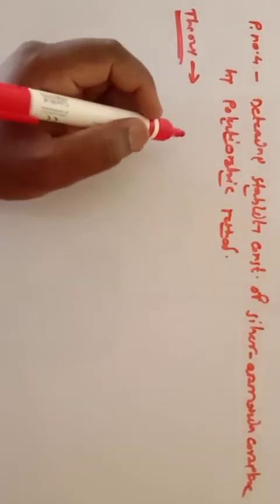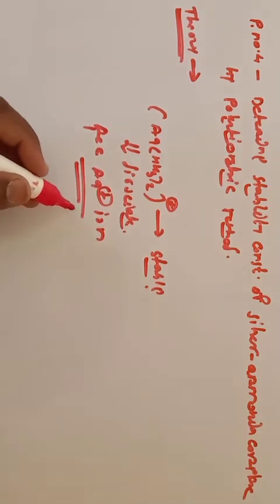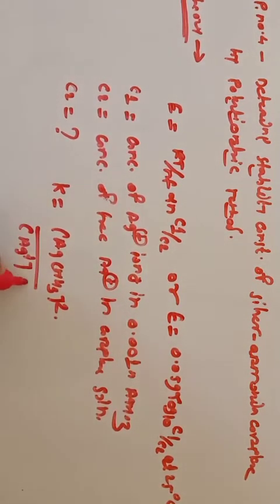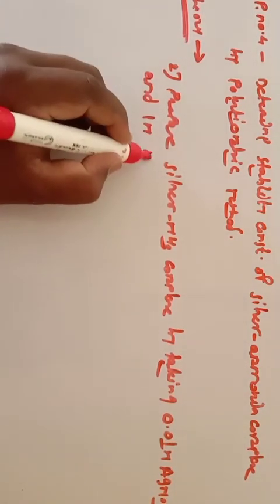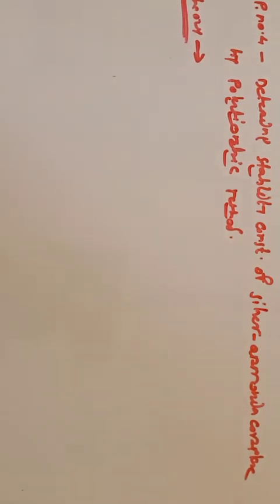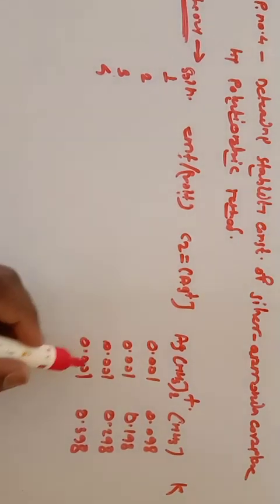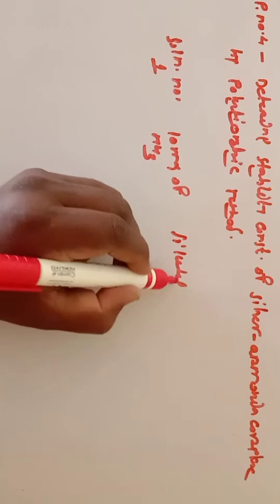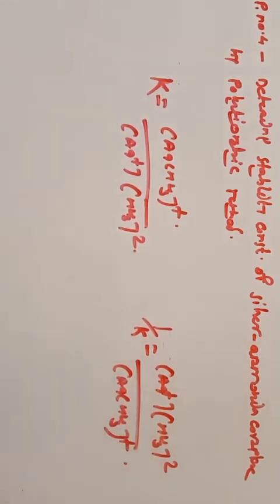stability constant of silver ammonia complex